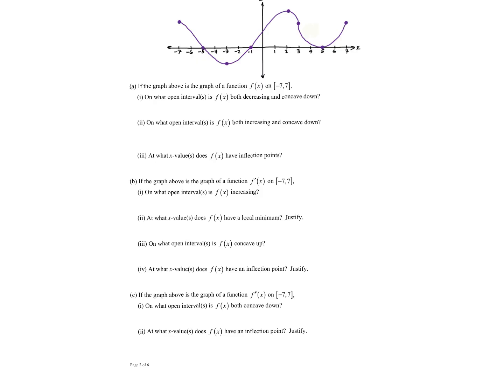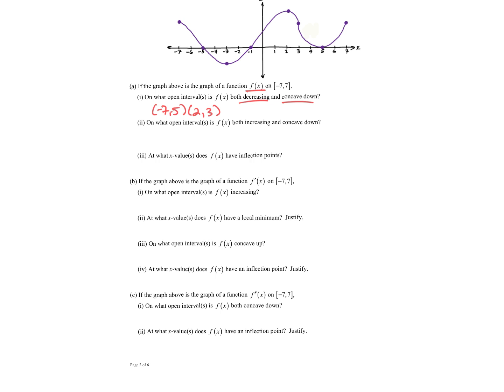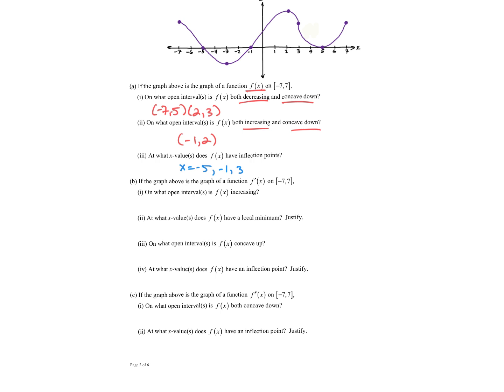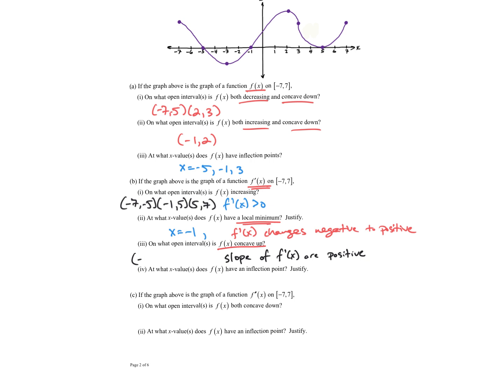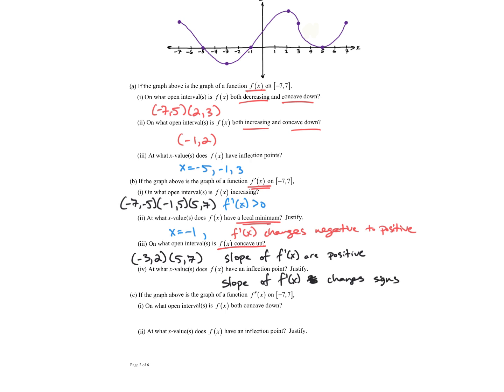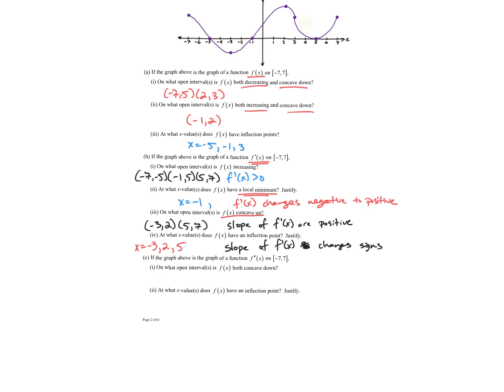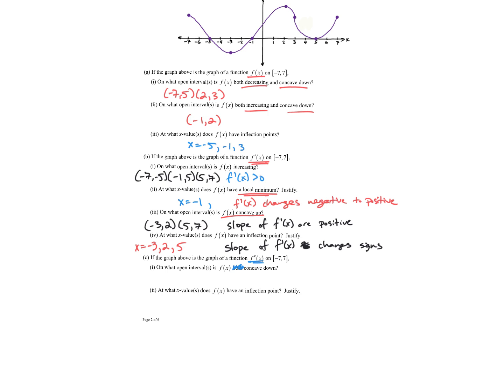3.6a Curve Sketching/f, f', f" analysis